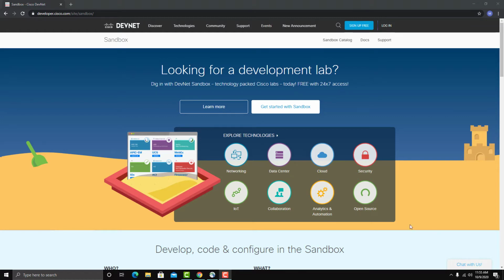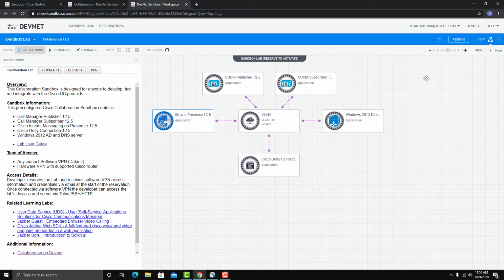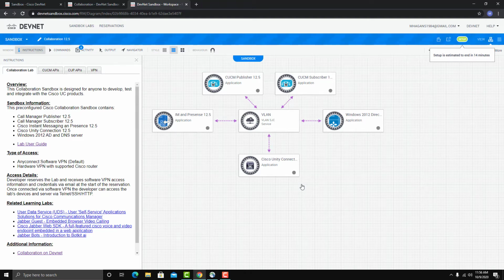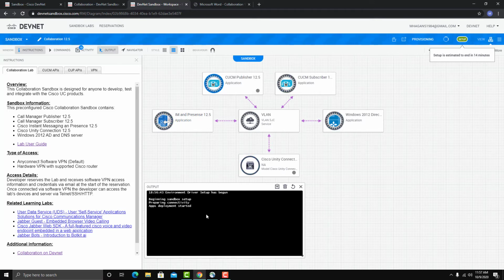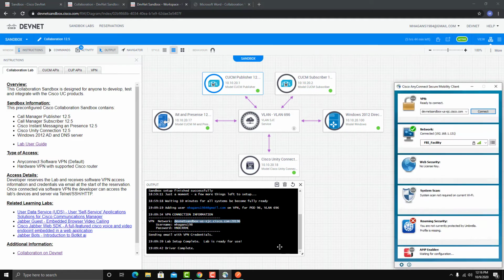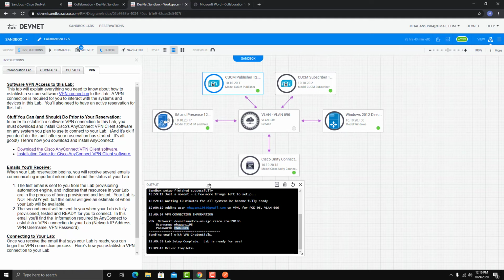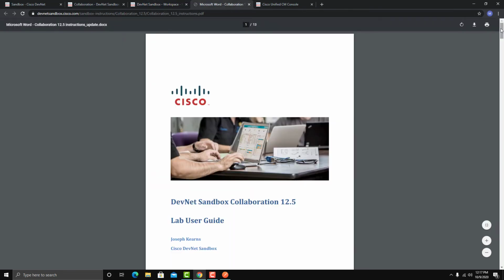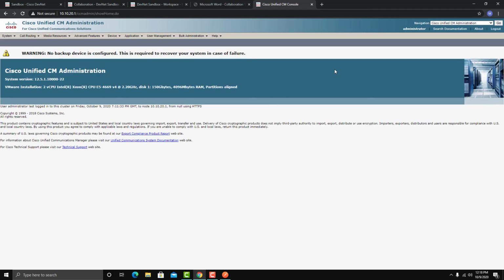How to Reserve a DevNet Sandbox - Collaboration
This is a short video on how to reserve a Cisco DevNet Sandbox which can be VERY helpful if you do not have access to a lab to test your scripts.